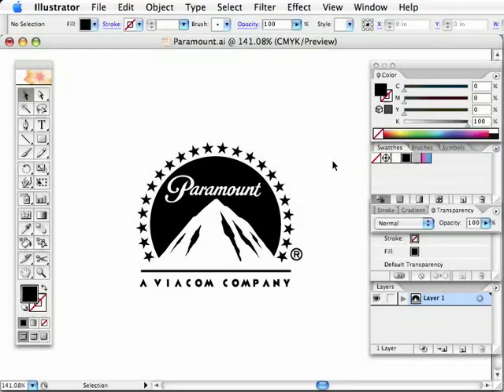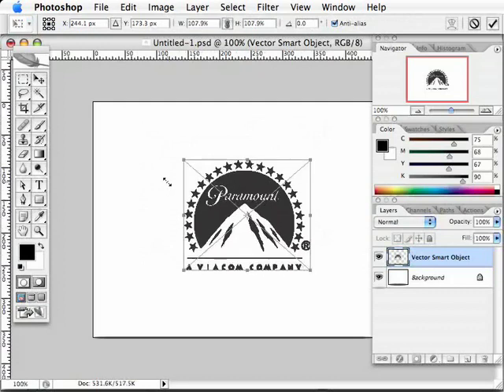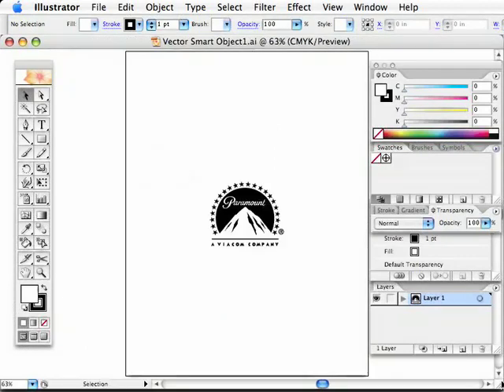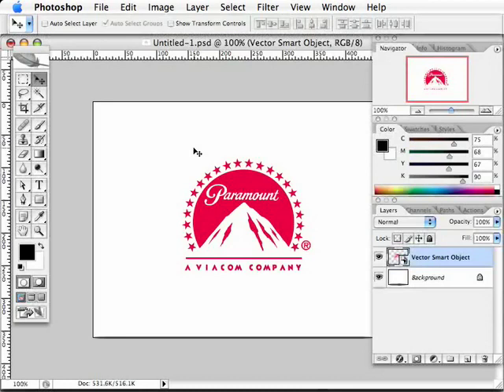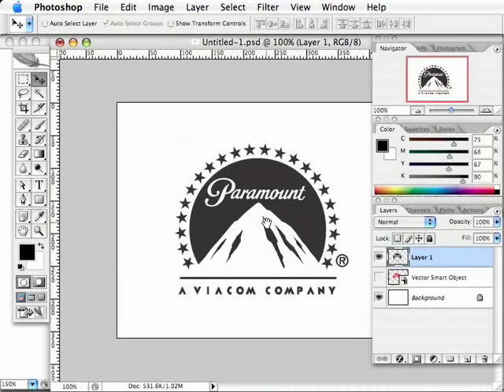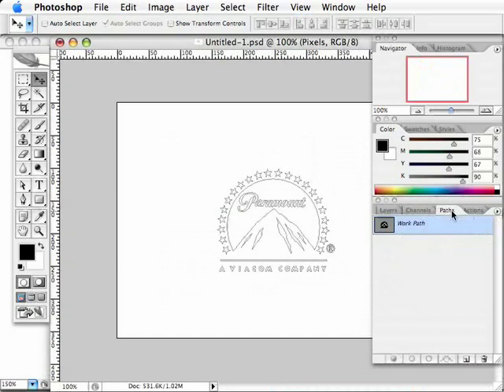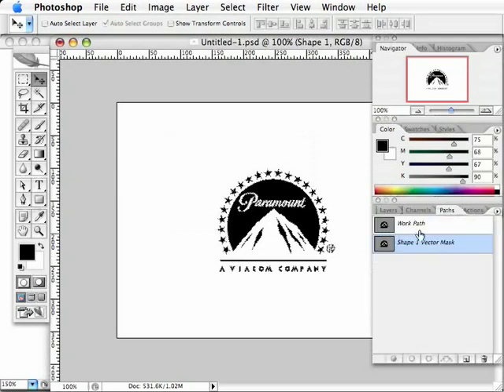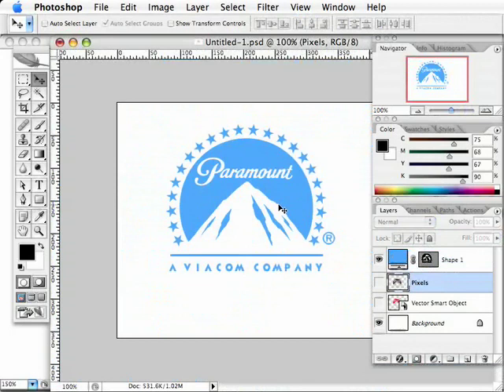Illustrator to Photoshop Paste